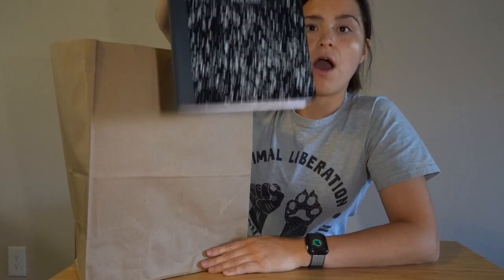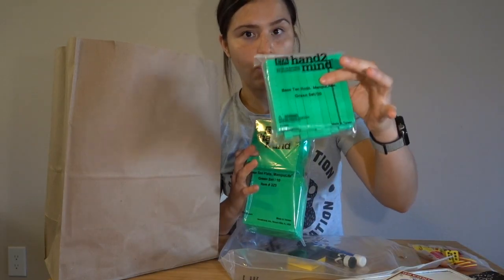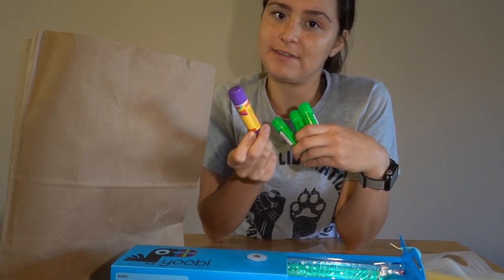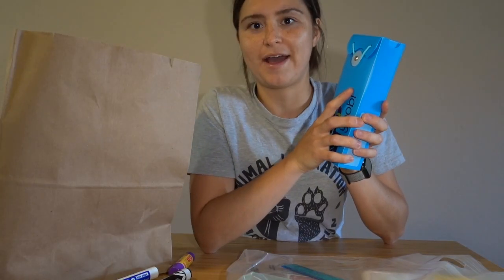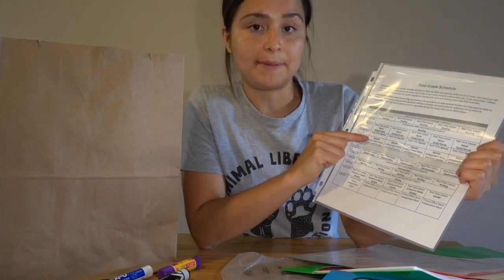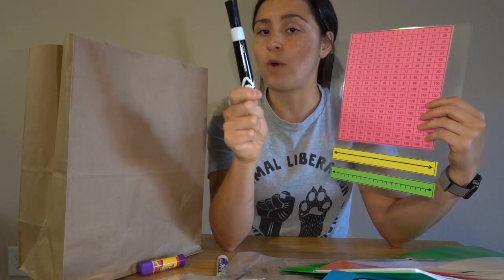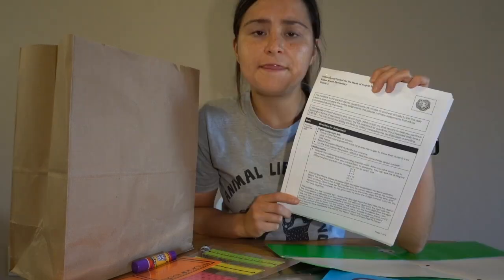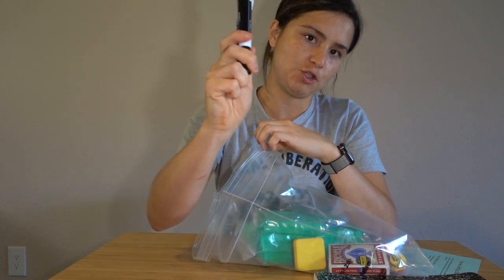UNBOXING Distance Learning Materials RBES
Here's what you can find in your Distance Learning Materials bag.